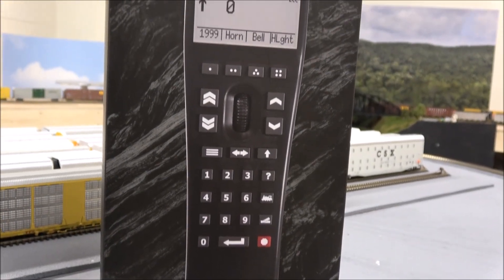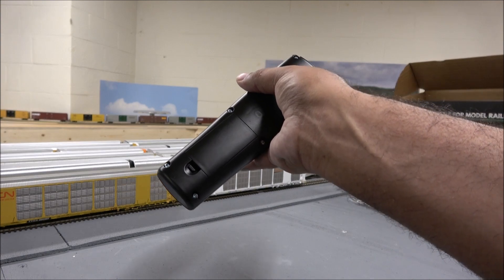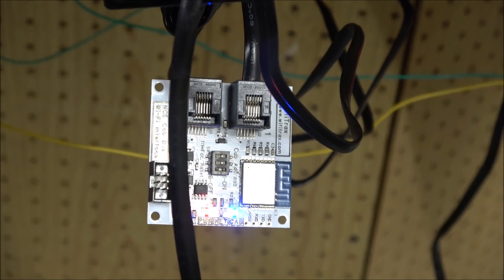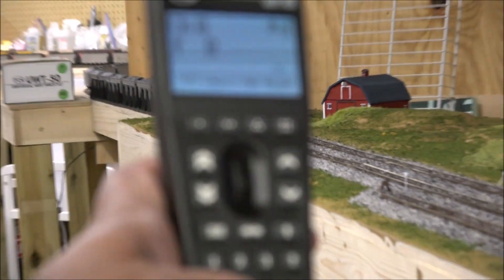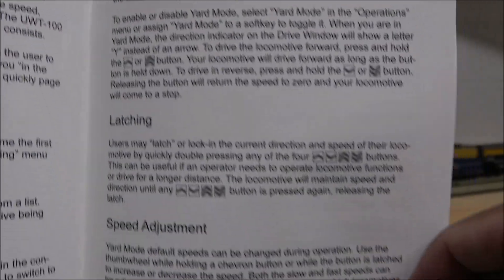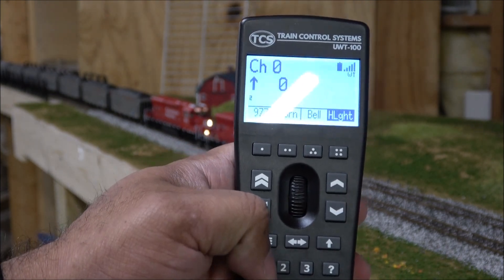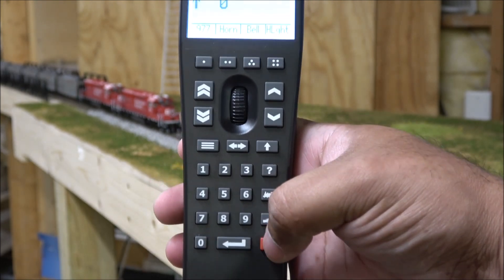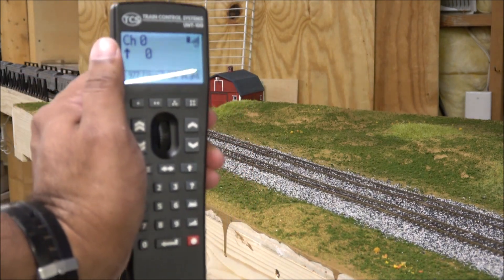In-Depth Analysis Of TCS UWT-100 Wifi Controller From Train Control Systems | jlwii2000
Jump into our detailed analysis of the TCS UWT-100 Wifi Controller from Train Control Systems. For great prices and customer service, check out

We offer a thorough review and user guide, providing insights into the controller's operation and features. Whether you're an existing user or considering a purchase, this video is essential viewing.

The video is about In-Depth Analysis Of TCS UWT-100 Wifi Controller From Train Control Systems but also tries to cover the following subject:

Comprehensive product review
In-depth controller analysis
Detailed user guide

TITLE : In-Depth Analysis Of TCS UWT-100 Wifi Controller From Train Control Systems | jlwii2000